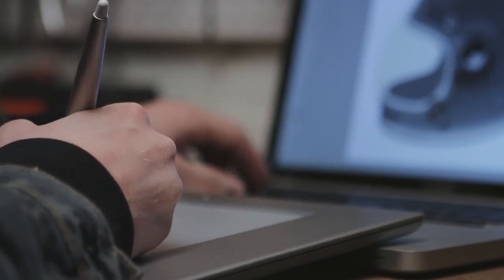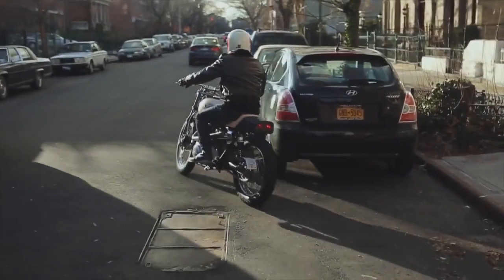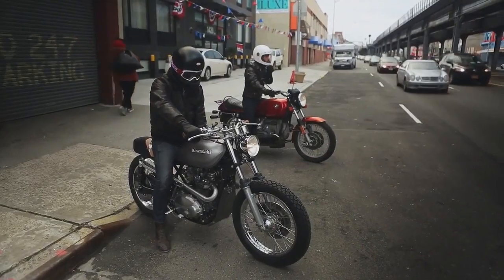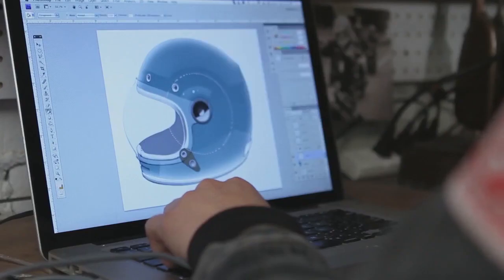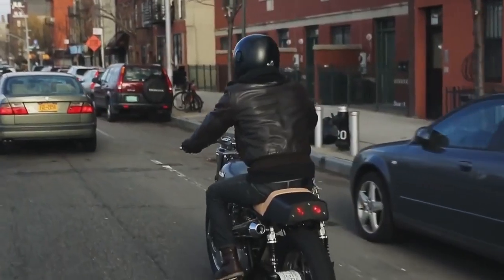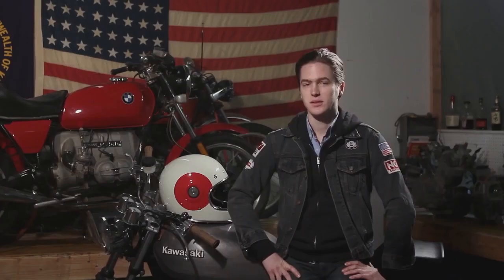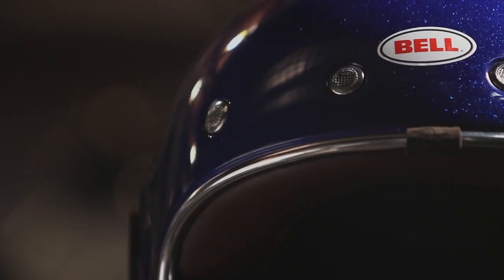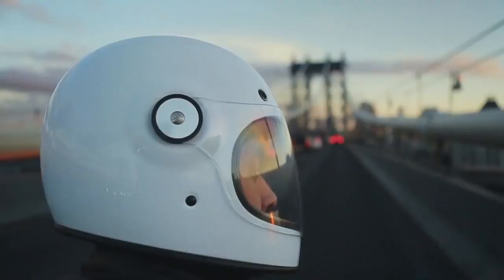Bell Bullitt Carbon Full Face Helmet